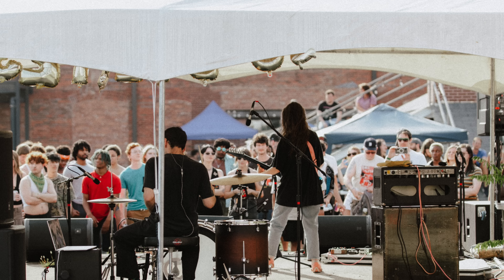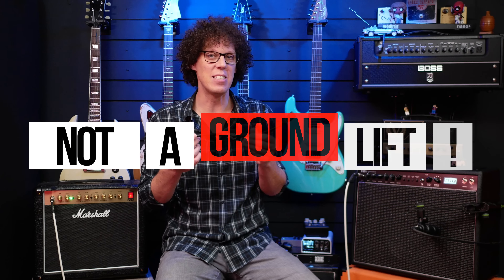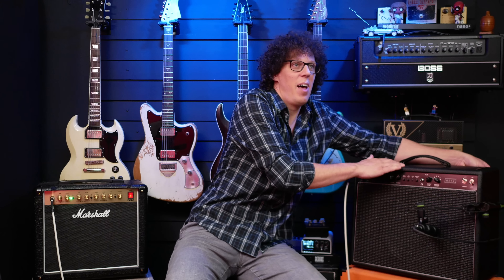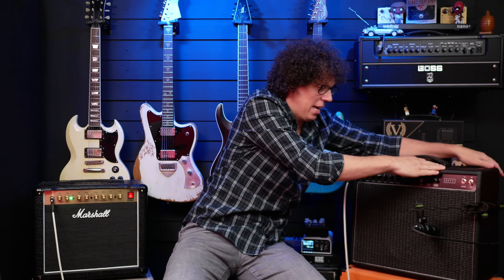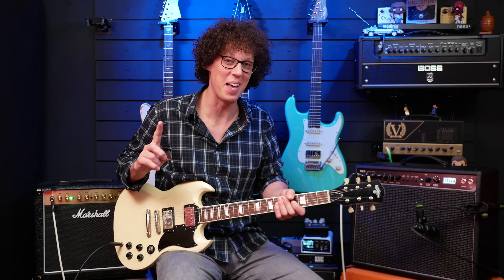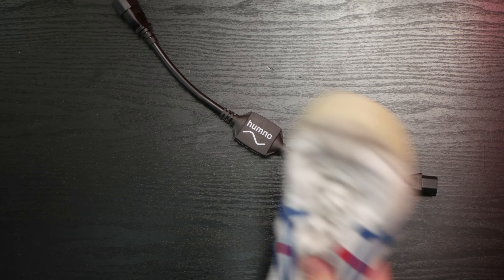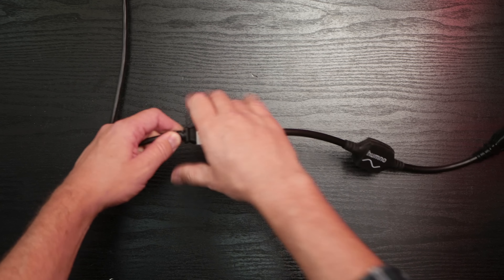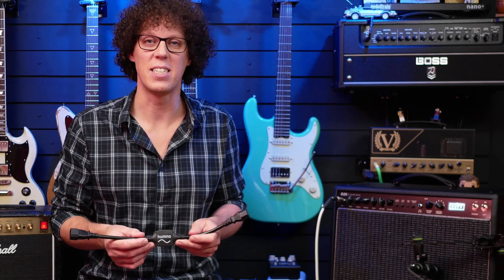Save your Guitar from Ground Hum or Snake Oil? | Morley Humno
You may ask yourself - Why is my guitar noisy? Why does my guitar amp hum?
You can spend a LOT of money on noise gates, quality power supplies and expensive cables only to get your guitar tone completely ruined by ground hum that you have no control over... or do you?
The Morley Humno promises to eliminate ground loop hum and save your gigs and recording sessions by filtering out those unwanted electrical noises. If your amp has a noise that you cannot explain, how do silence that 50 cycle or 60 cycle hum? With the Humno!
But does it actually work or is it just another guitar accessory destined to collect dust?